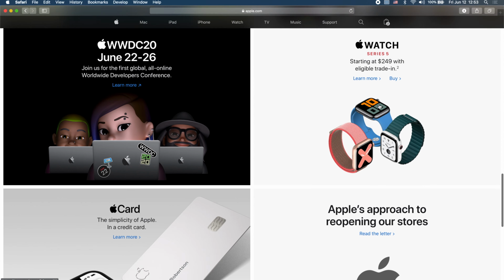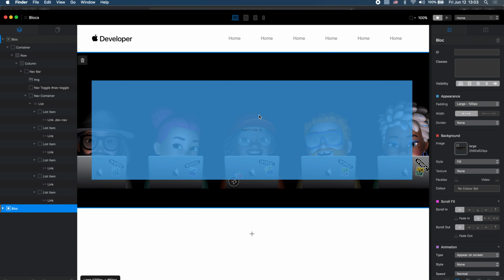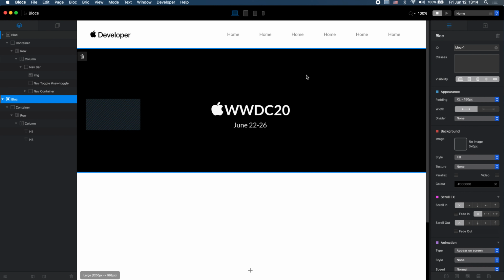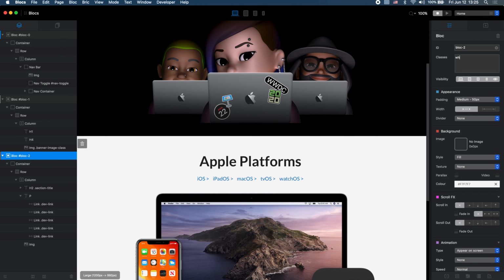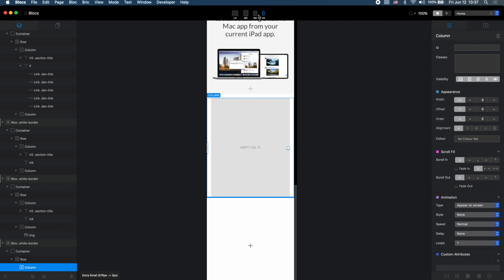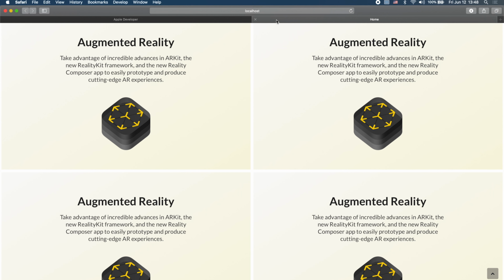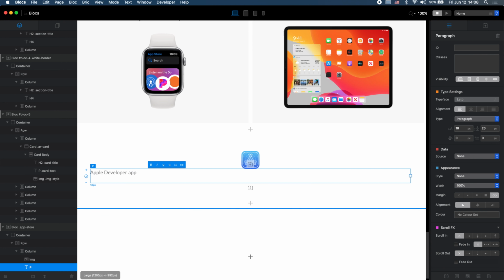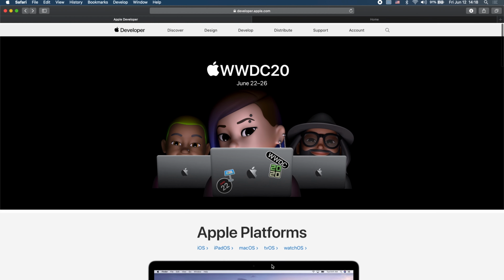Rebuilding Apple's Website in Blocs app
Today, I am showing how to build Apple's website using Blocs 3 without writing a line of code. If you want to learn web design with Blocs, check out

Blocs app is a visual web design app (website builder) for Mac, which let's you build beautiful websites without coding. You don't need to know HTML, CSS, or anything else. Just master Blocs app, and you will be able to build almost any type of website.

I am not the developer of Blocs. I am regular Blocs app user, who loves to help others learn how to create beautiful websites, run online businesses, and maximize your potential using Blocs.